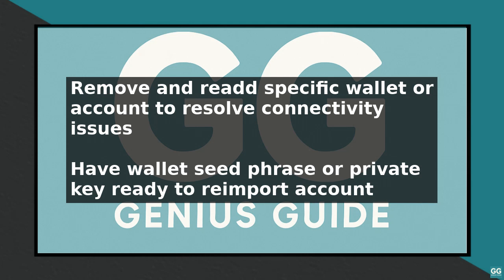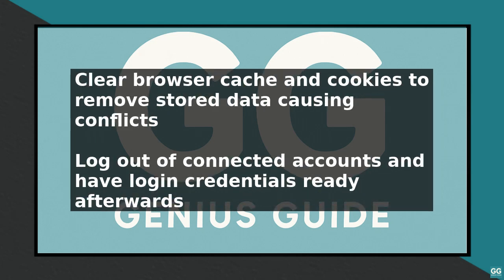How To Troubleshoot Debank Extension (2025)